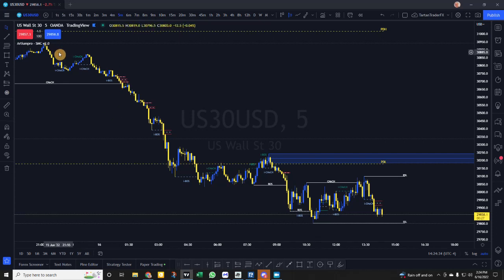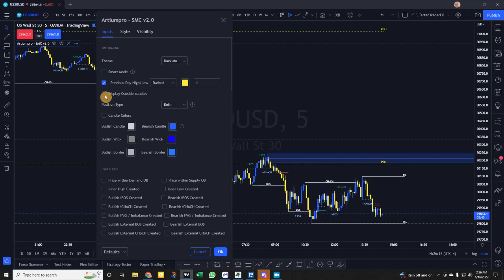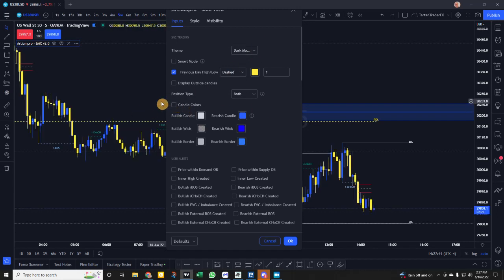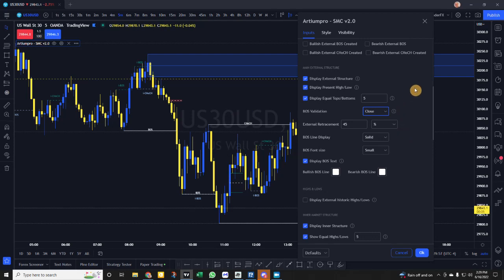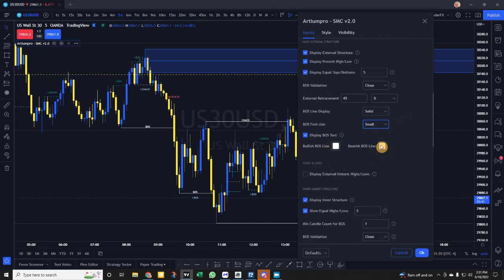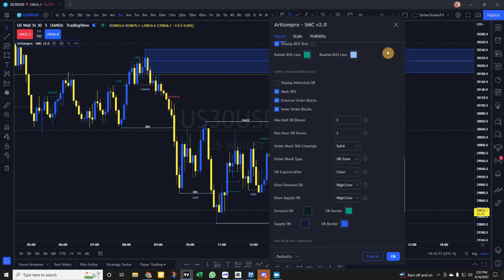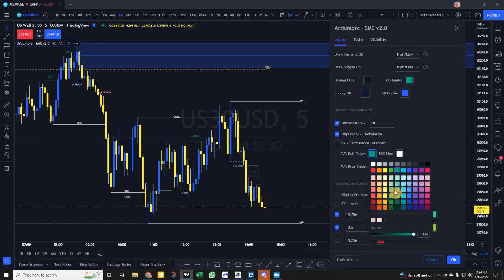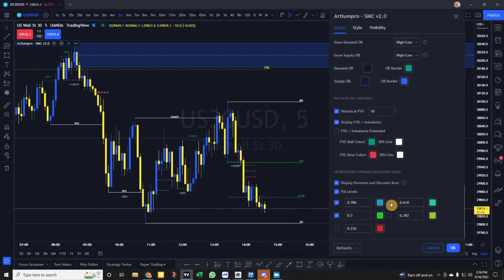Artiumpro Indicator Settings | Smart Money Concepts TradingView tool *OrderBlocks*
In this video, we will walk you through the settings for the ArtiumPro SMC V2.0 indicator, built by traders for traders. We will go over Order Blocks, historic OB's, Fair value gaps/imbalance, sell and buy-side liquidity, previous day highs and lows, outside (sweep) candles, light and dark mode, premium and discount zones and more.

If you have any questions please drop them in the comments.